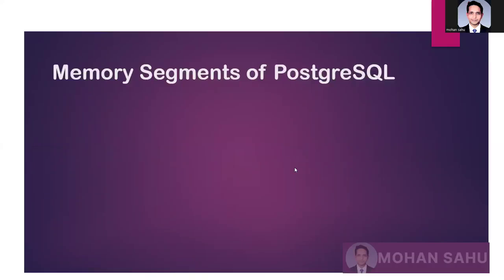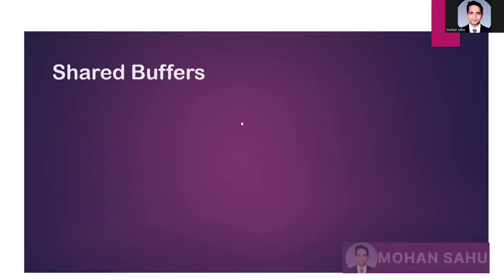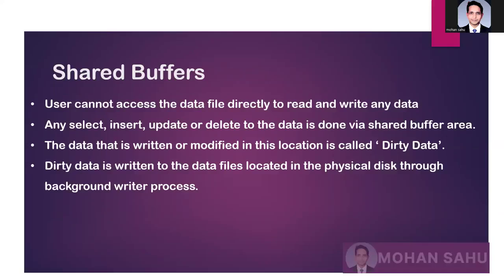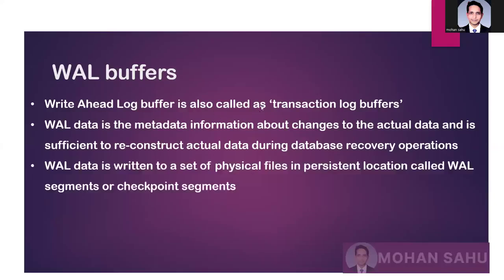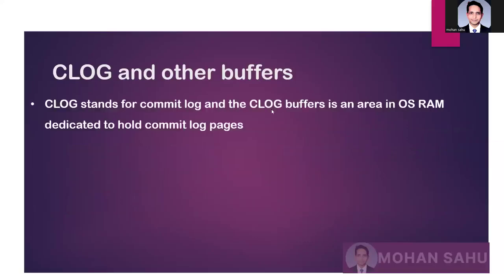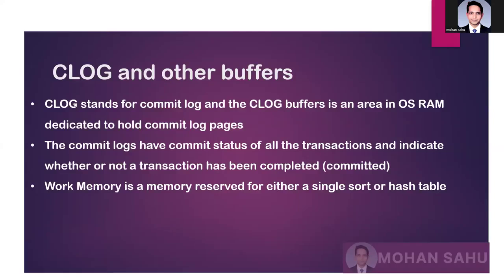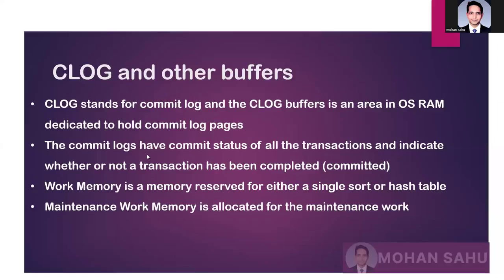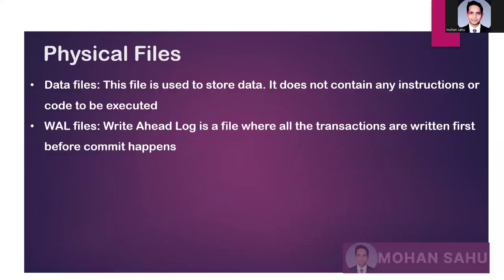PostgreSQL Crash Course Day 4 | Shared Buffer, WAL Buffer, Temp Buffer Explained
Welcome to Day 4 of the PostgreSQL Crash Course on MSDatapulse! 🚀

In today’s session, we dive deep into PostgreSQL’s buffer management essentials:

Shared Buffer: Learn how PostgreSQL uses shared memory buffers to cache frequently accessed data, improving performance and reducing disk I/O.

WAL Buffer: Discover the role of the Write-Ahead Log (WAL) buffer in ensuring data durability and enabling crash recovery by temporarily holding changes before they’re committed to disk.

Temp Buffer: Explore how temporary buffers support operations like sorting and handling temporary tables, critical for complex query processing.

👉 We’ll look at how each buffer works, why proper configuration matters, and share hands-on tips to monitor and optimize buffer behavior for a more efficient database.

Whether you’re prepping for DBA responsibilities or looking to boost your understanding of PostgreSQL internals, this session will make buffer management crystal clear!